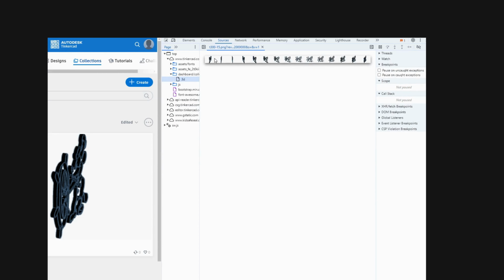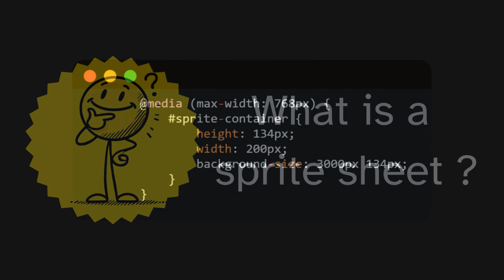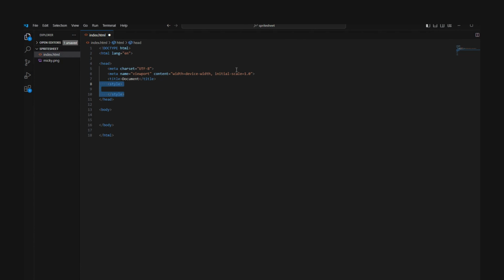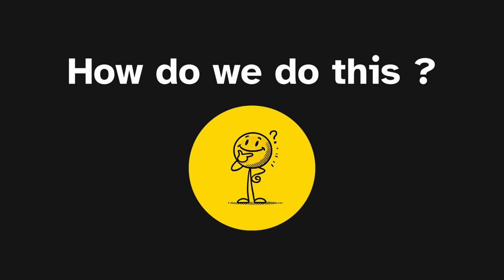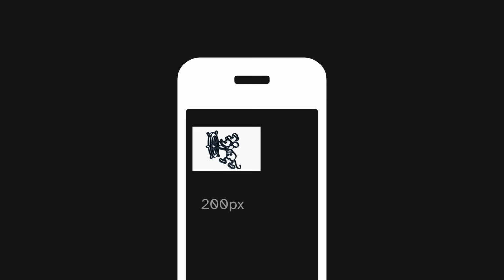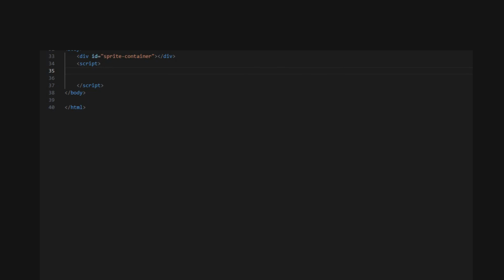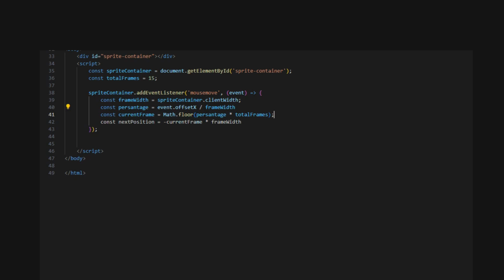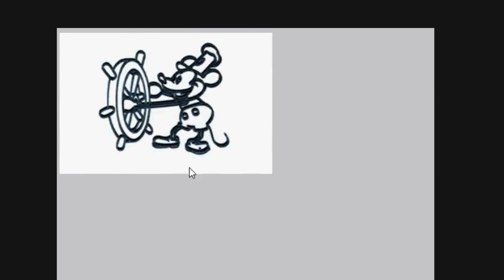Create this Sprite Animation with JavaScript and CSS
Was curious how tinkercad created their effect on the list models pages.
It lead me to create this video with a little bit of, i guess improvements.
Thanks to spreadsheets an effect like this is easy to implement.